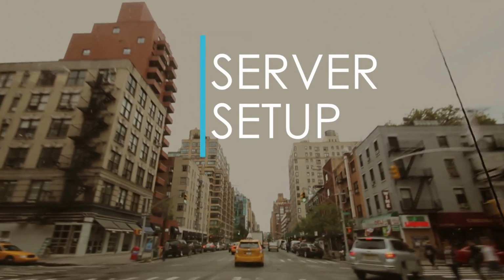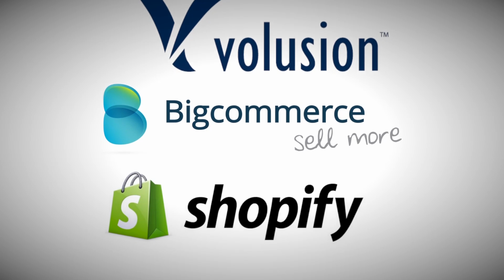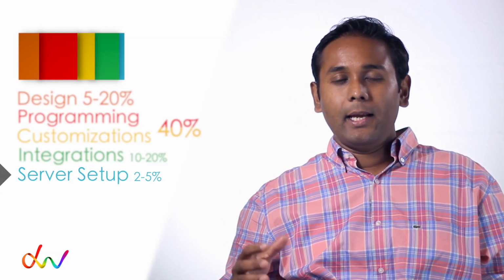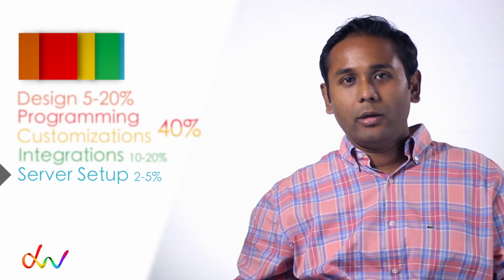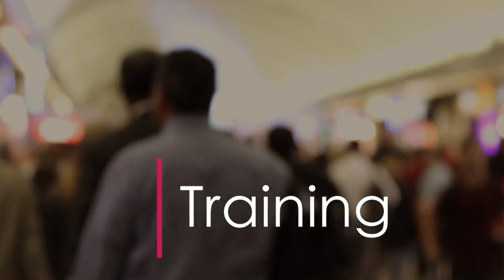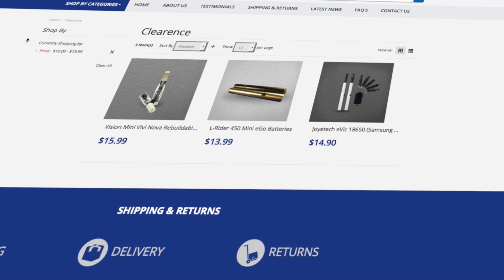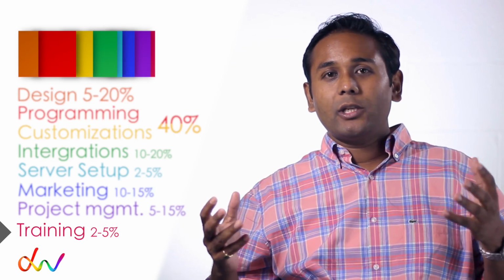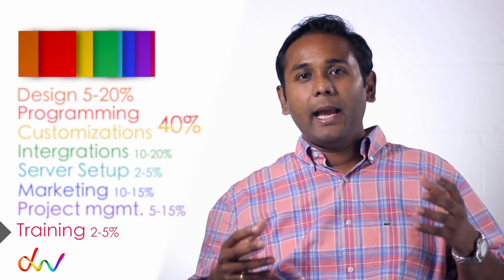How Much Does an eCommerce Website Cost? (Breakdown)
An eCommerce website can cost you, but trust that a high quality website will contribute tenfold to your online store's success. When creating an eCommerce website, there are many cost factors that must be considered - design, programming, customizations and integration. Pricing is often dependent on the complexity of these factors, as well as a few important details many overlook during the budgeting process - server setup, marketing, project management and training.

As a general rule of thumb, consider the following breakdown of budget/cost percentages: Design (5-10%), Programming (20-30%), Customizations (20 - 40%), Integrations (10-20%), Hosting (2-5%), Marketing (10-15%), Project Management (5-15%).

For more information regarding our approach to developing an eCommerce website and to view our body of work, check out our online portfolio